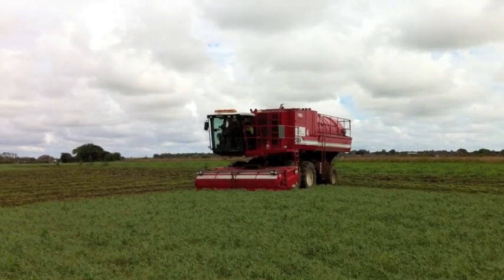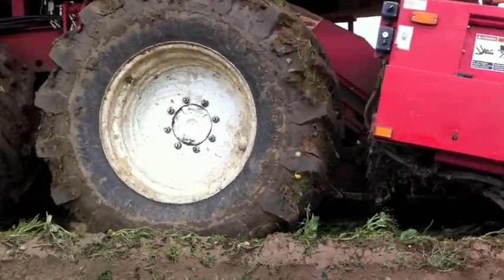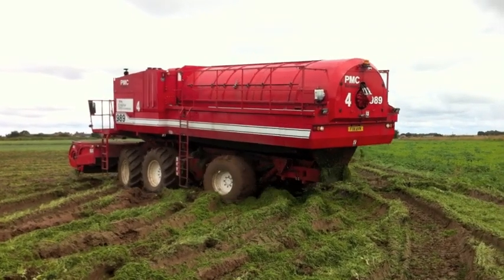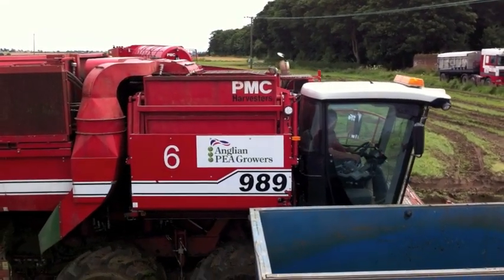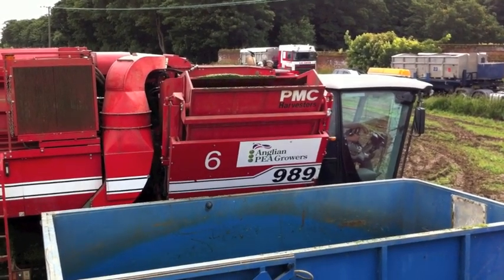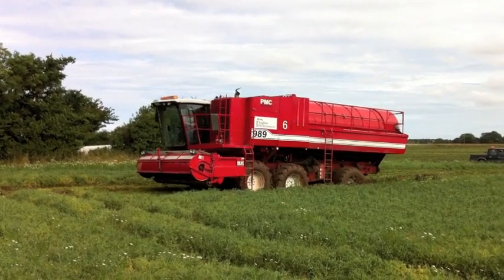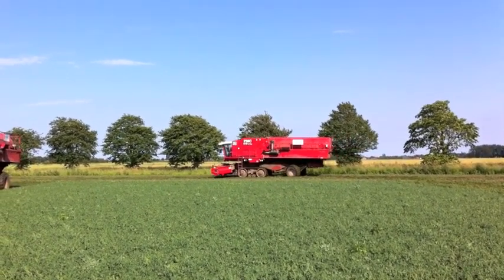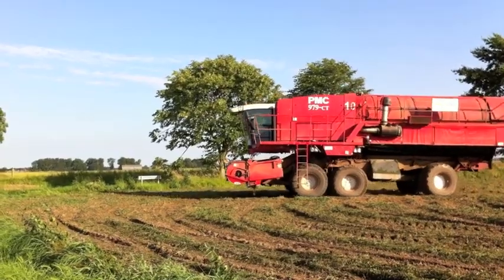Tracks versus Tyres - Pea Vining with PMC 989 and 979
Pea Vining with APG and PMC's 989